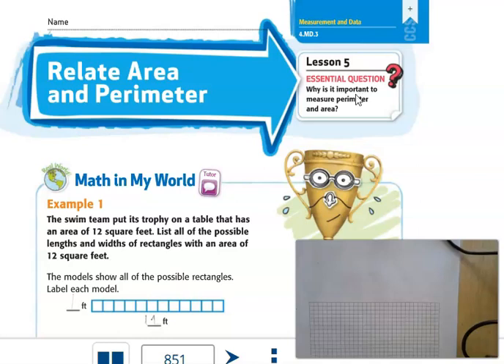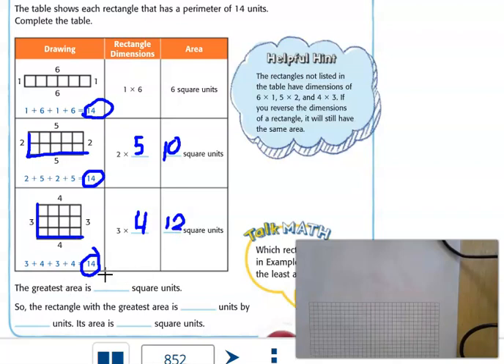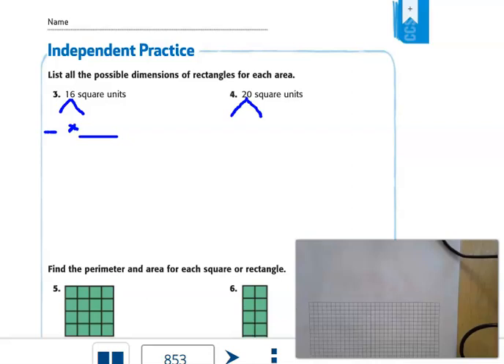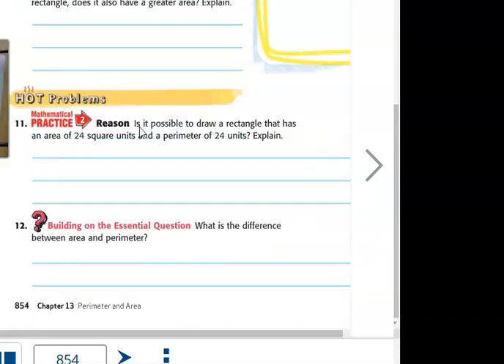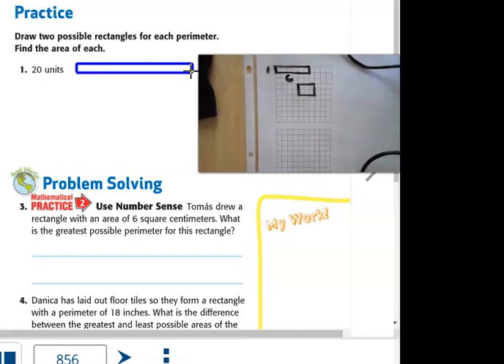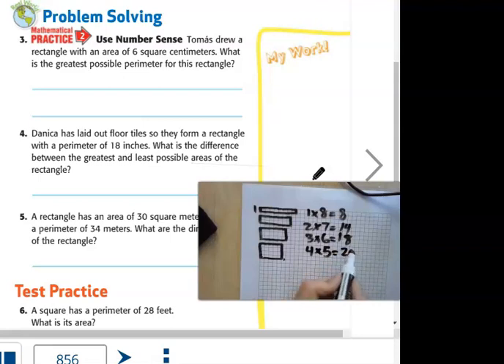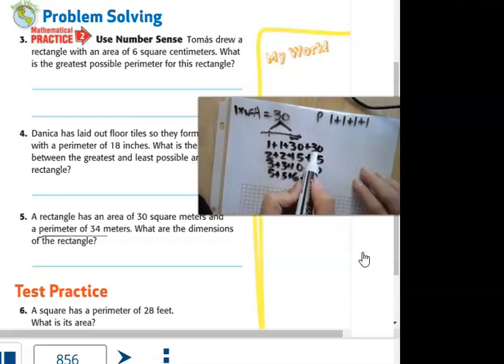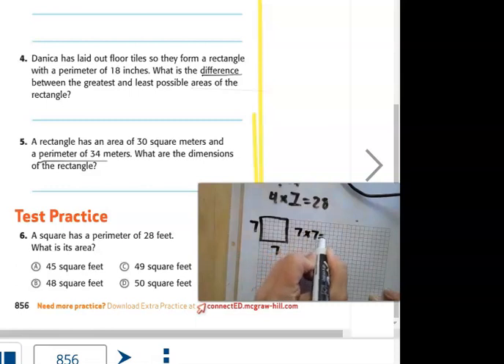4th math ch13l05